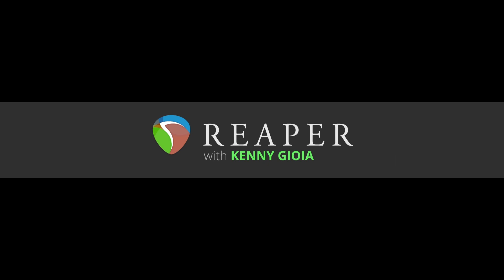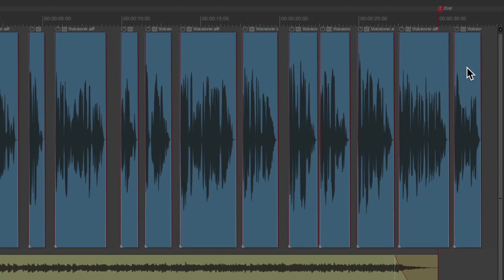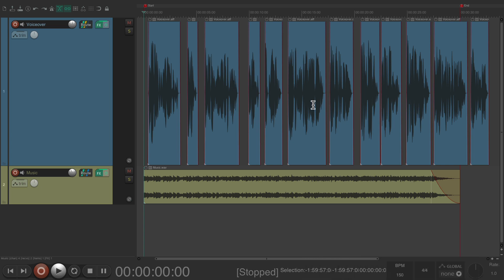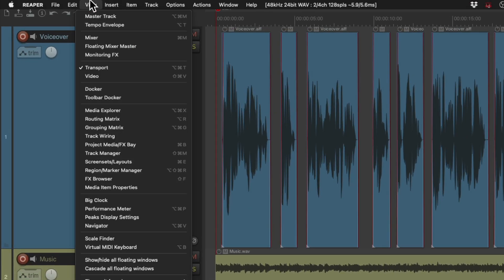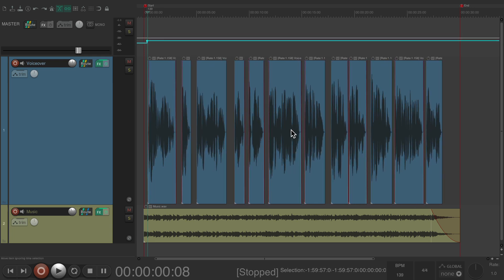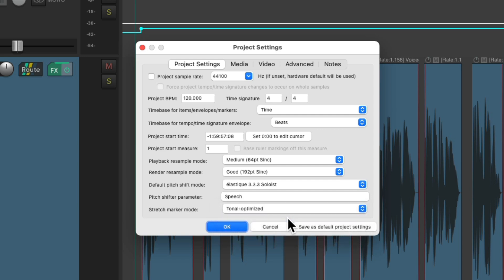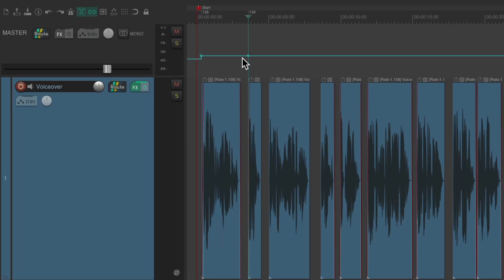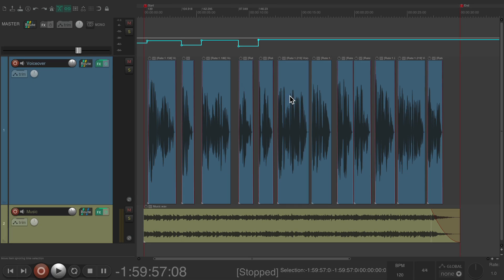Adjusting Narration or Voiceover Timing in REAPER